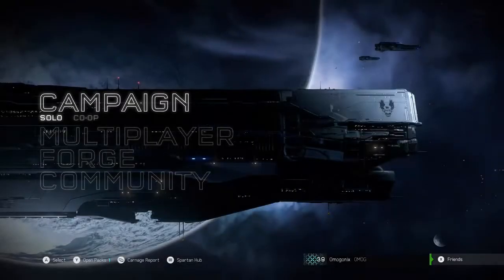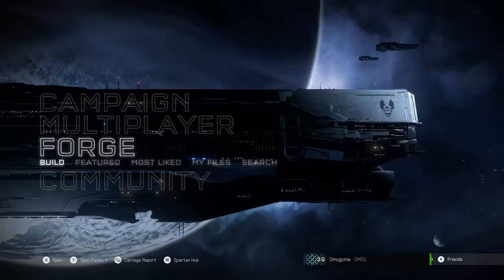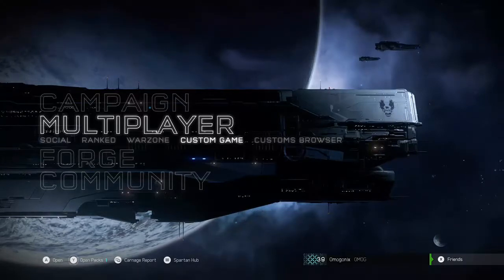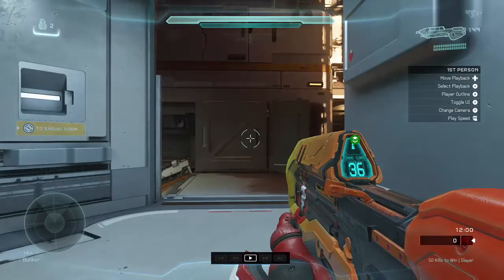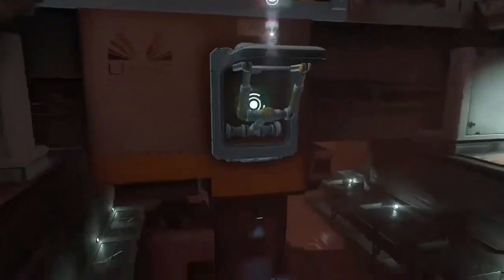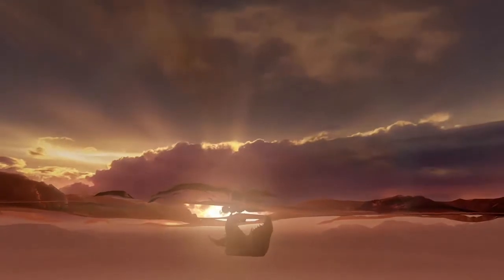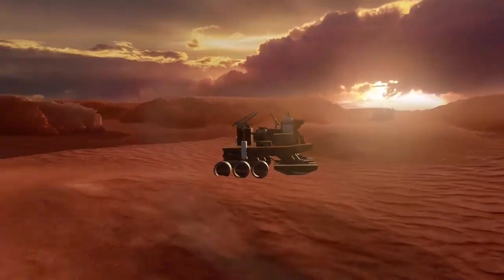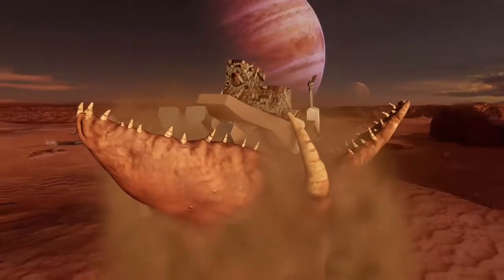Halo 5 - How to Break Out of The Rig in Theatre Mode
In this video, I show you all how to break out of The Rig in Theatre Mode and see The Rig Monster up-close in Halo 5 :)